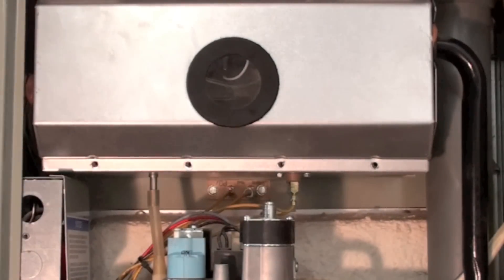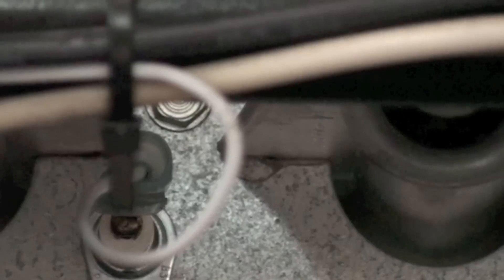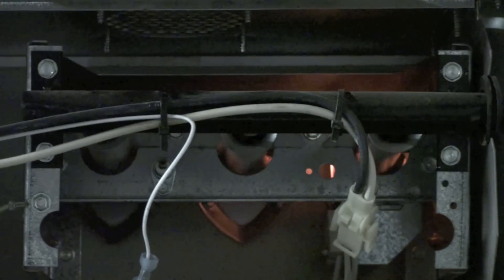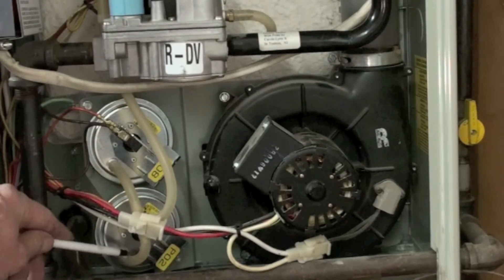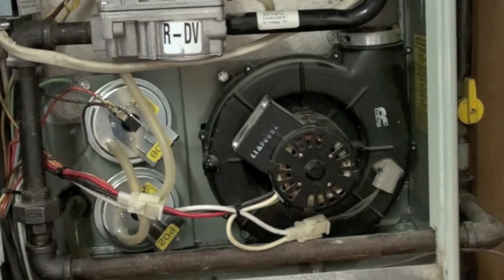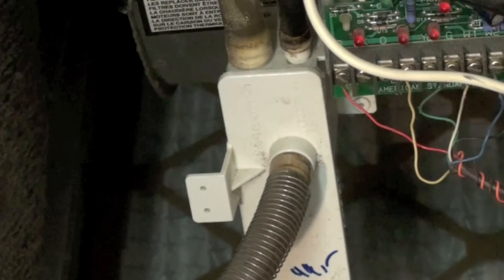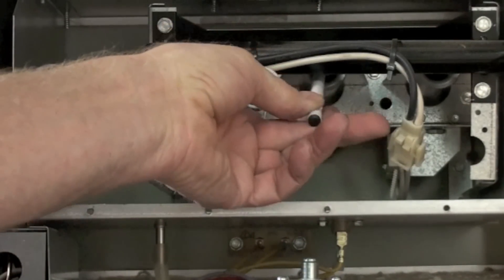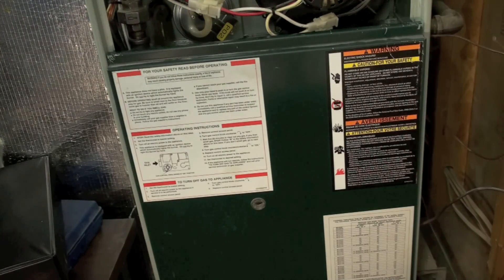Why does the gas furnace short cycle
When the gas furnace short cycles, and it does not bring the structure up to temperature, I give several reasons why and how to fix them.